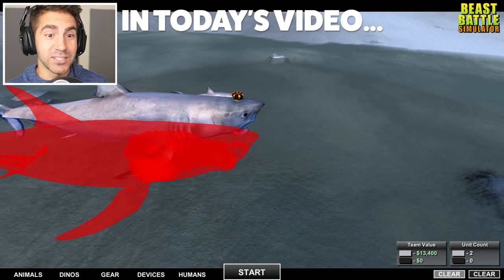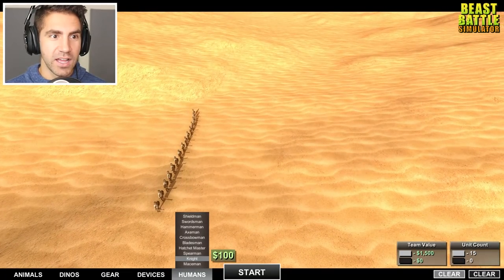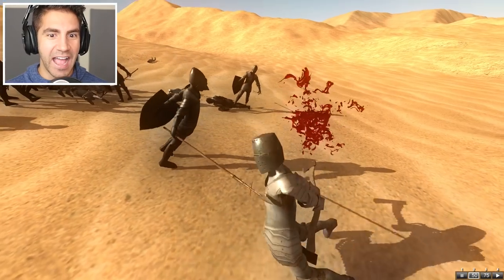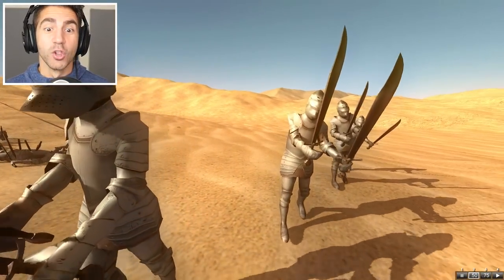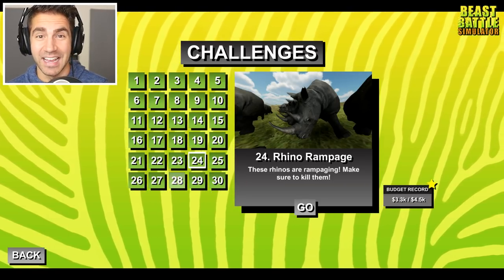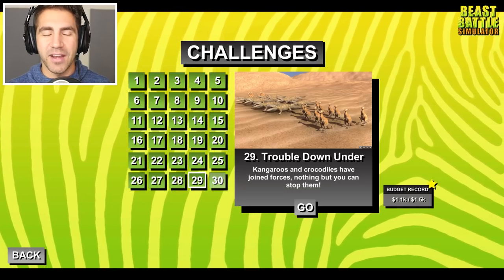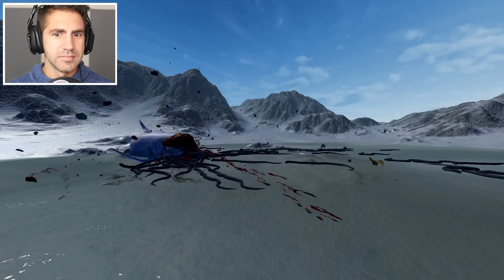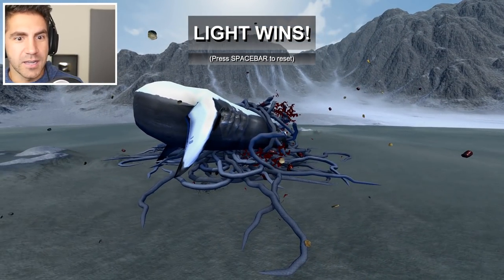NEW MEGA-MEGALODON vs FLYING SNAKES - Beast Battle Simulator Gameplay | Pungence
Beast Battle Simulator gameplay! Beast Battle Simulator is a funny PC game, where you create hilarious simulated battles of animals and dinosaurs, and the best part is, you can give them weapons! Today, it’s jumping sharks vs the king penguin!

Here is a description of Beast Battle Simulator by its developers Dog Hoggler: Beast Battle Simulator is a physics based battle-simulation sandbox game featuring dinosaurs and animals. Kamikaze Zebras VS. T-Rex with laser guns, Lions with machine guns VS. a flock of 50 seagulls; anything is possible! Watch as the beasts dismember and rip each other apart in gory detail!

BBS is fully physics simulated, so the beasts can smash and knock each other over in emergent ways. They can even lose limbs depending on where they're hit or bitten. Every beast in the game has a unique fighting style and attack pattern.
Beast Soccer
BBS includes a Soccer gamemode in which you can pit beasts against each other for a violent game of soccer. Who plays better football: Brachiosaurus or Polar Bears? Set up the match and find out for yourself!

Weapon Attachments
Customize your beasts by attaching weapons to them like machine guns, flame throwers, and bomb vests.

Challenge Mode
In challenge mode, you must construct a team of beasts to complete a given task for each level. The game currently features 30 challenges, but more are planned to be added in the future. From smashing down pyramids of crates, to beating big dinosaurs in GIANT beast soccer, to having to face the dreaded penguin king, each challenge offers a unique gameplay experience.

Sandbox Mode
In sandbox mode, the only limit is your imagination. You set up both teams for a custom battle of whatever units you want. You can even edit the health and damage values of your beasts to create unique custom units like a super-powered puppy, or a killer pig.

Features
 30+ different animals and dinosaurs to use in battle
 Equippable weapons (Flamethrowers, Lasers, Miniguns, etc)
 Physics-based simulation
 Sandbox mode
 Challenge mode (currently includes 30 Challenges)
 BEAST SOCCER gamemode
 Custom units: Modify the health and damage of your beasts
 Extreme dismemberment and gore
 Beast Control: at any time during battle you can take control and play as one of the beasts

I hope you guys enjoyed this Beast Battle Simulator gameplay! You're awesome! :D

Beast Battle Simulator is coming Soon! Release date is August 23rd.

Vine: Pungence